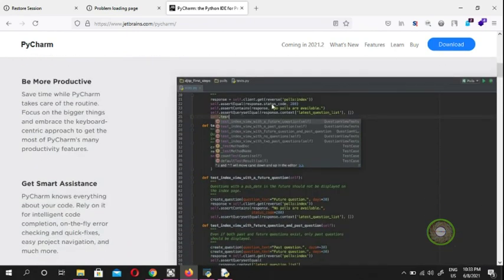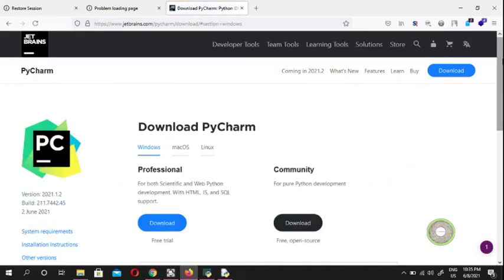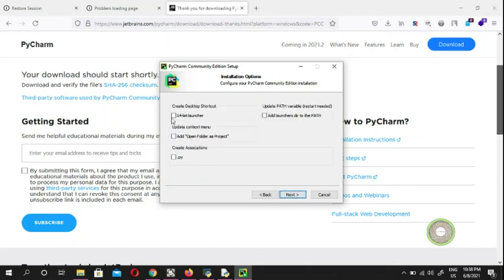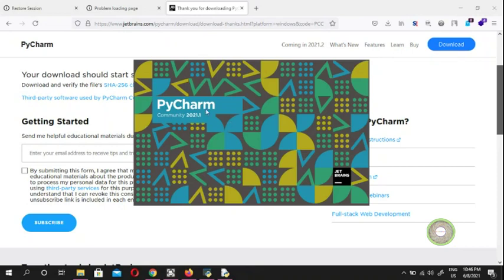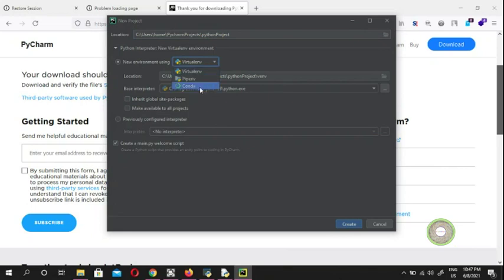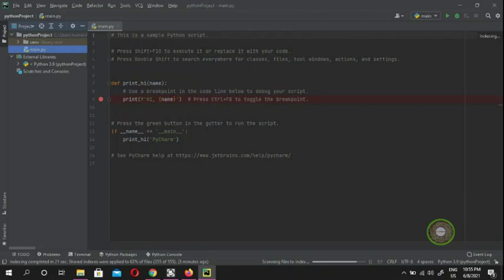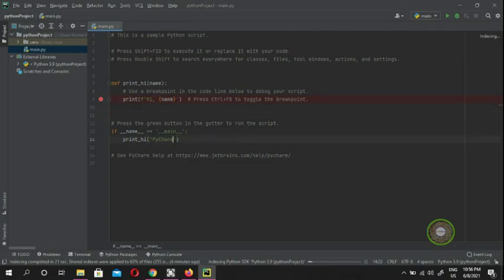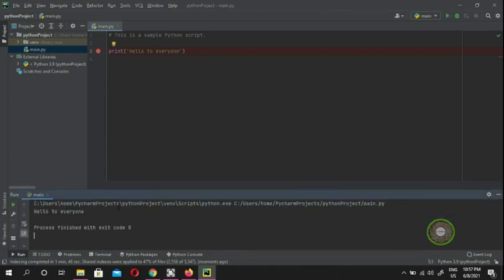5. PyCharm on Windows 10: The Ultimate Install Guide! ✅ Your Python Coding Journey Starts Here! 🗺️.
Get PyCharm, the popular Python IDE, up and running on Windows 10 quickly and easily! 💻 This step-by-step guide walks you through the installation process and shows you how to create your first "Hello World" project! 🎉 Perfect for Python beginners! ✨.

 A comprehensive guide to installing PyCharm (Community Edition) on Windows 10. Includes everything you need for a smooth installation, from downloading the .exe to creating your first project. 😌 Say goodbye to install headaches! 👋.

Ready to code Python on Windows 10? 🐍 This guide shows you how to download and install PyCharm, create a new project, and write your first script. 🚀 Let's get coding! 💻